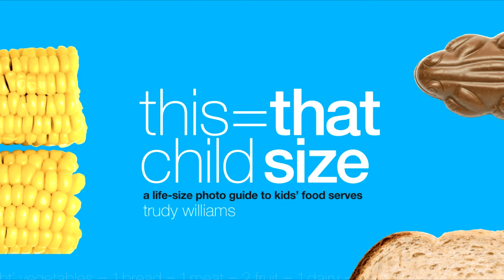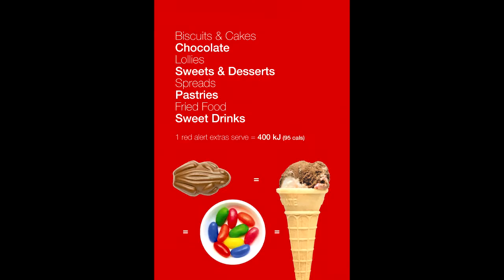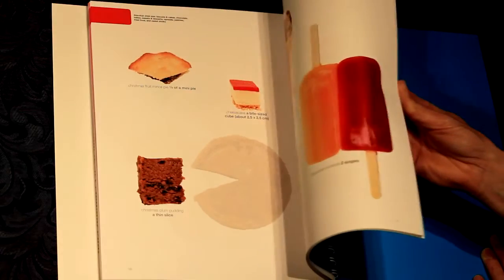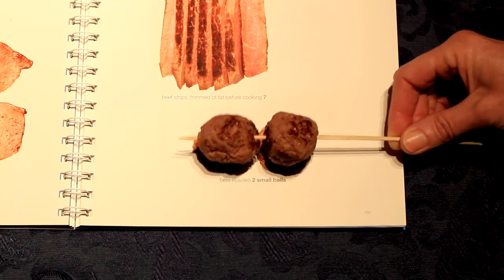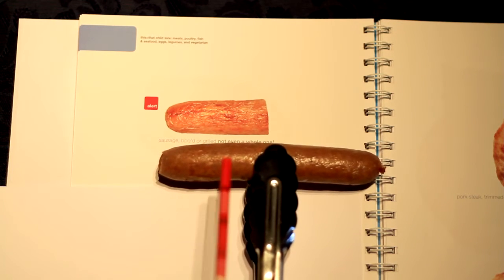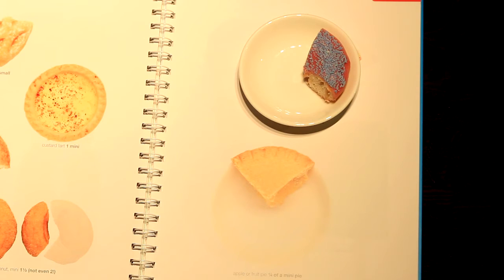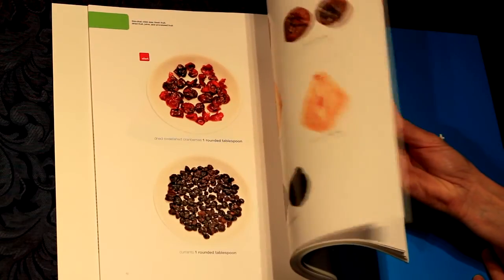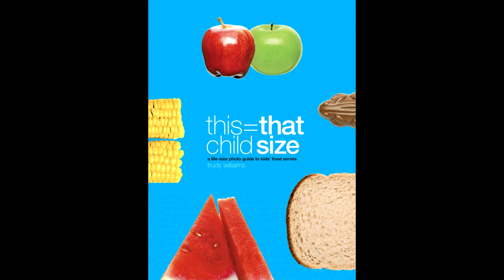Kids' food, nutrition & diet book - "this=that child size"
. A life-size photo guide to kids' food serves containing more than 340 life-size photos of correct portions and amounts for the diet of children aged 4 to 13 years. For parents to use with their kids. By Accredited Practising Dietitian and Accredited Nutritionist Trudy Williams. Book trailer.